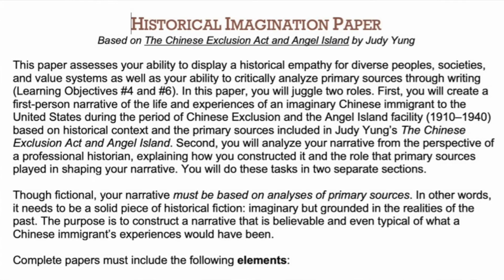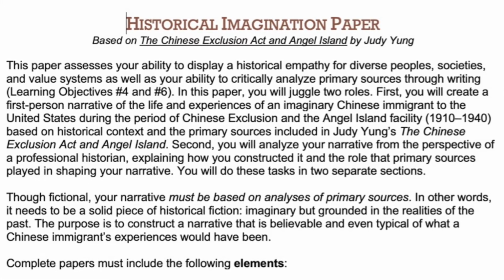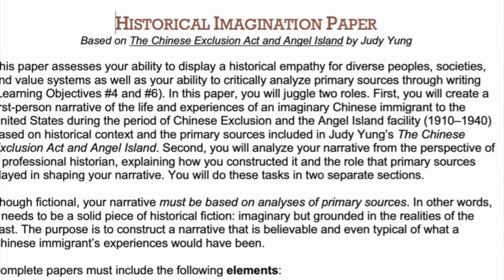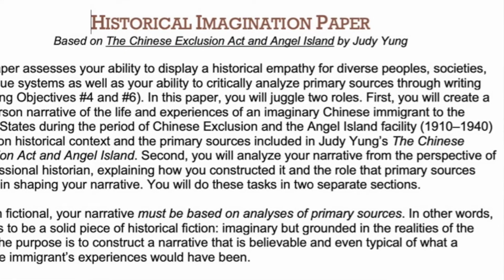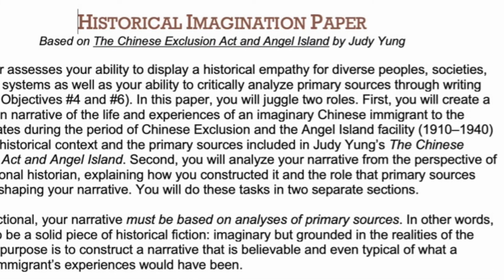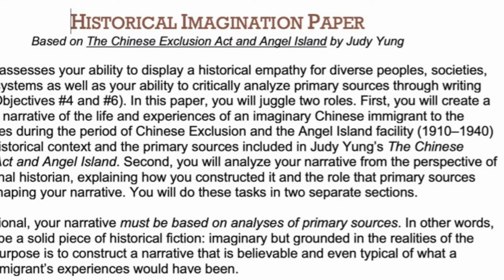The Historical Imagination Paper: An Overview (and overview of Week 12)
This video provides an overview of the week's readings and activities for History 1300 (week 12) as well as a look at the second major paper assignment: the Historical Imagination Paper.